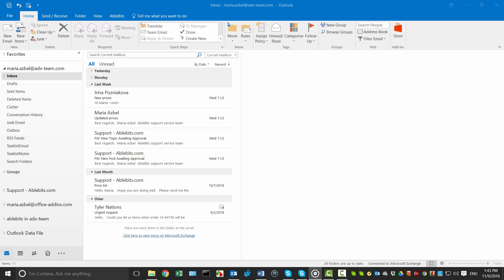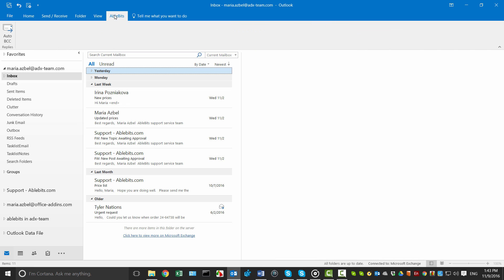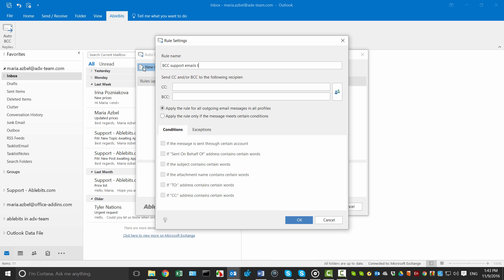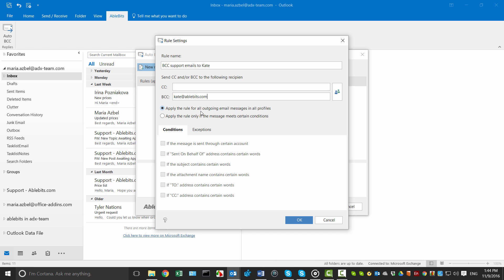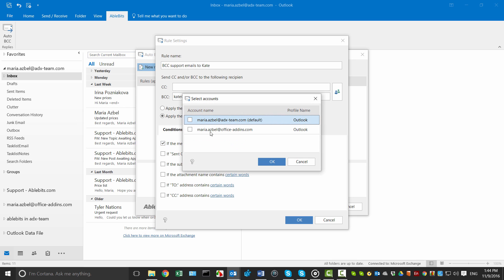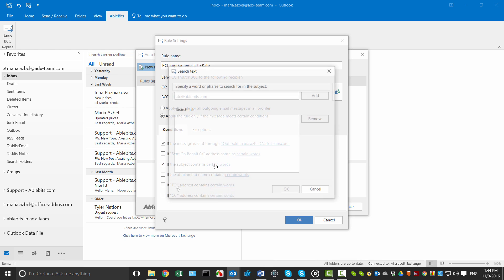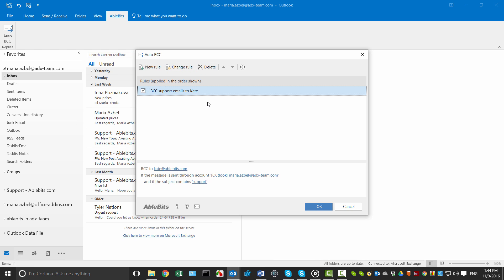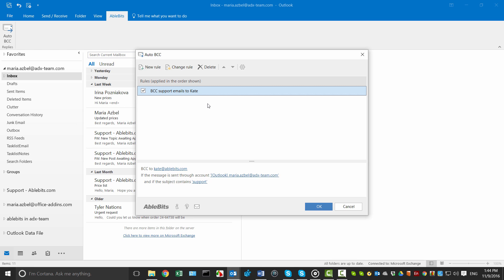How to automatically add BCC and CC in Outlook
See how to automatically add BCC or CC to outgoing messages each time you compose, reply, or forward an email.